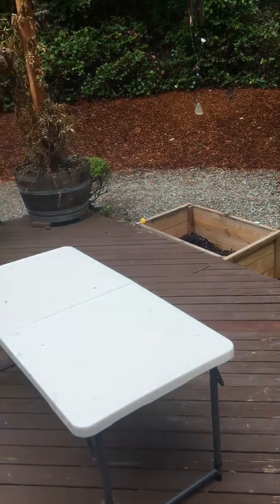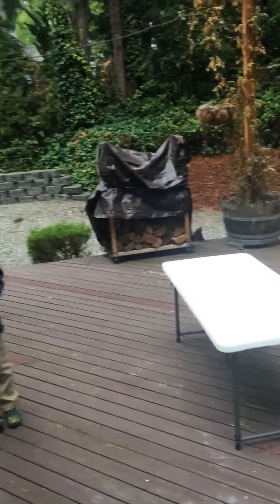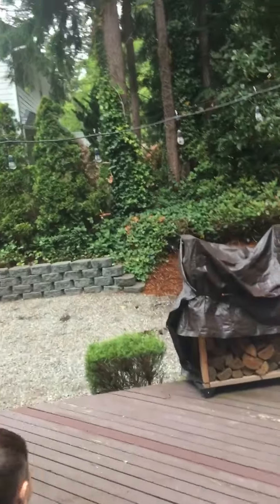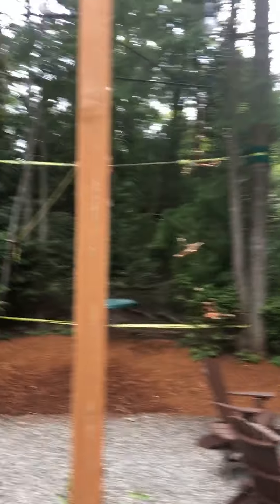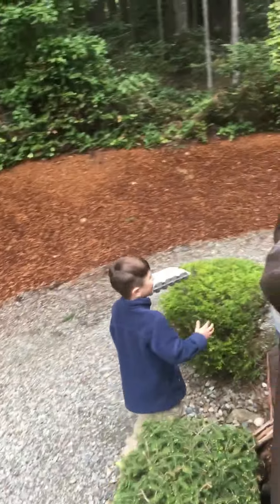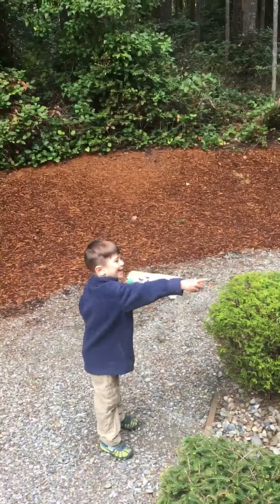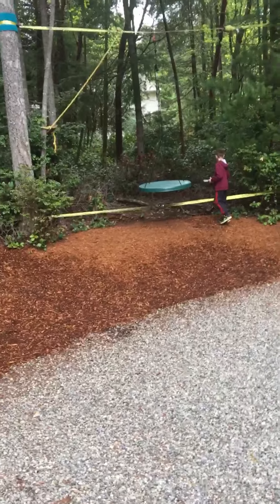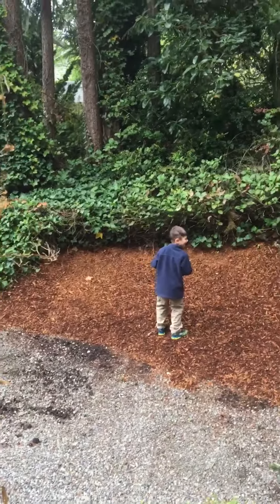Easter 2019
Silverdale, WA